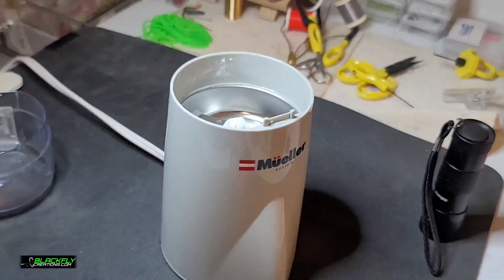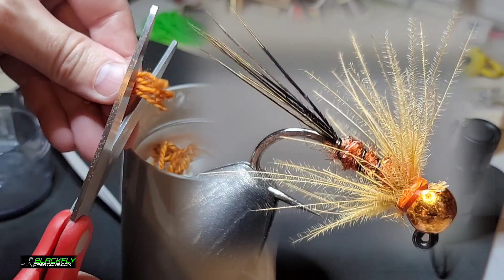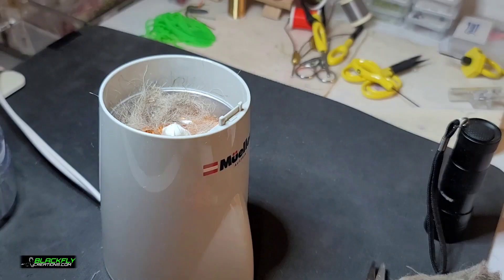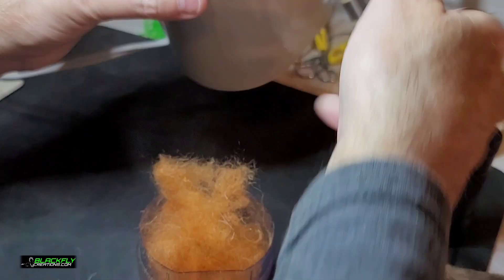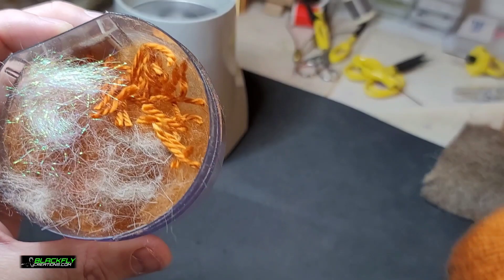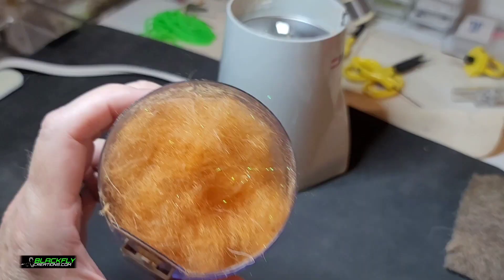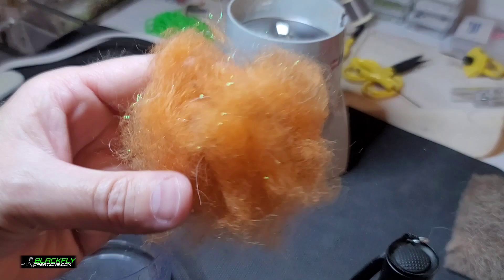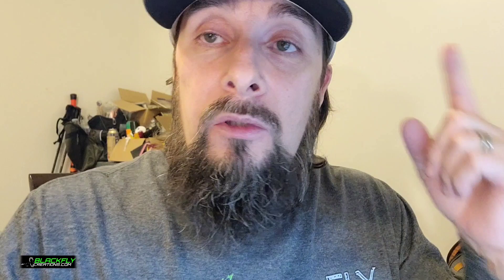This Secret Dub Mix Was My Top Fish Catching Color All Year! $AVE 100s W This Diy Dubbing Grinder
Sincerely,
Steve

🗝️Jeremiah 29:11

DUBBING/COFFEE GRINDER:

WADING STAFF

SUNGLASSES:
with Polarized Prizm Lens:

BASS FISHING:
Coming Soon!